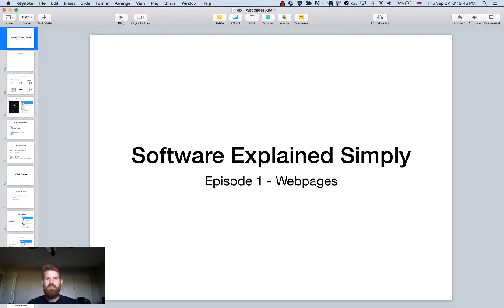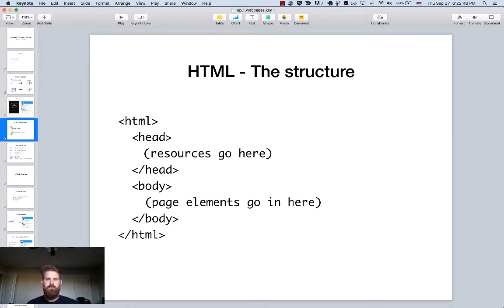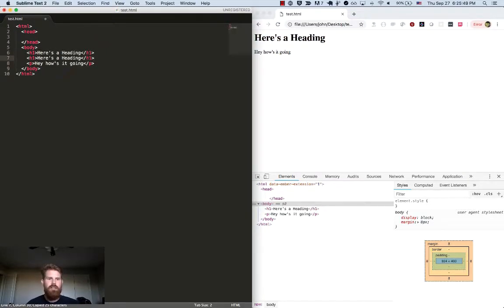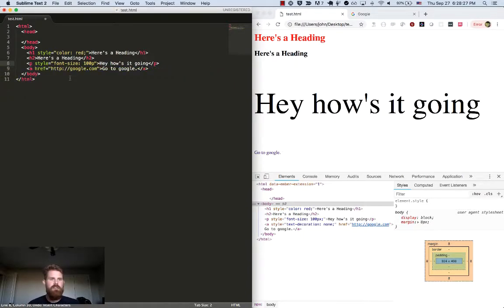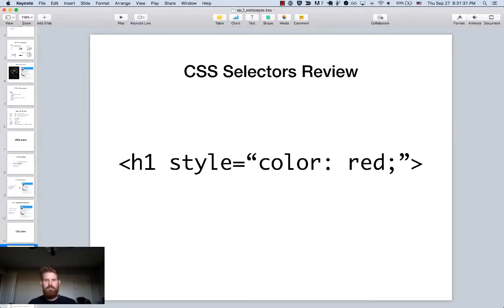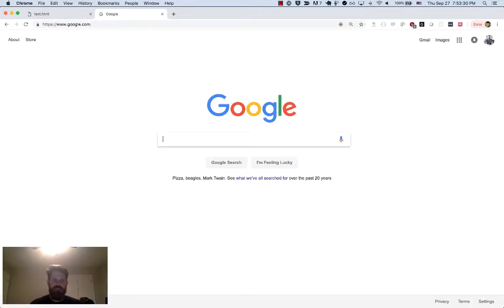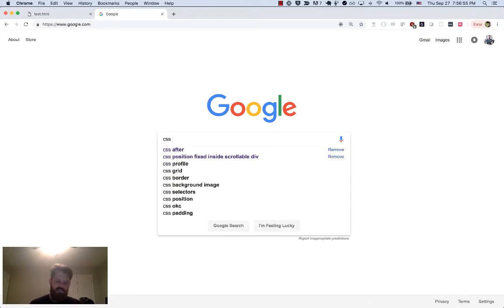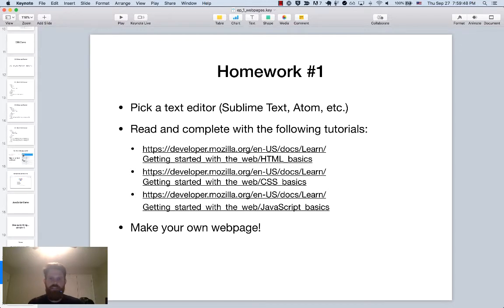Software Explained Simply - Episode 1: Webpages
This is episode 1 of the Software Explained Simply series. In this episode we're going to be looking at the foundation of the web: webpages. What are they, how do they work, and what programming languages do we need to learn to build them?

We'll answer each of these questions as well as build some easy simple web pages as examples.

At the heart of this series is giving you the resources to start learning yourself, so here they are!

The homework for this episode is:

1) Choose and download a text editor. If you don't know which one to pick, choose Sublime Text or Atom.

3) Make your own webpage! Make a webpage for your dog, or a bio about yourself.

Most importantly, have fun with it and follow your curiosity!